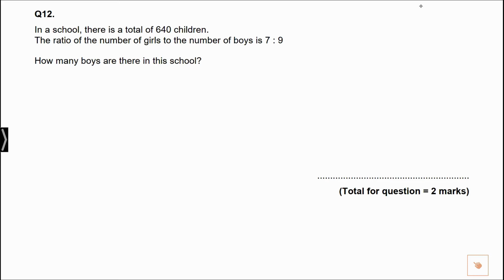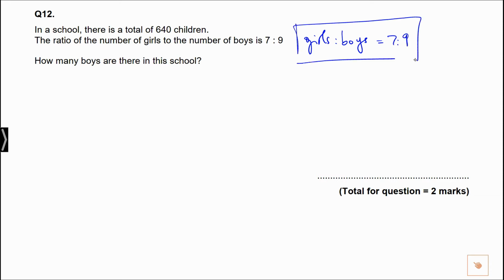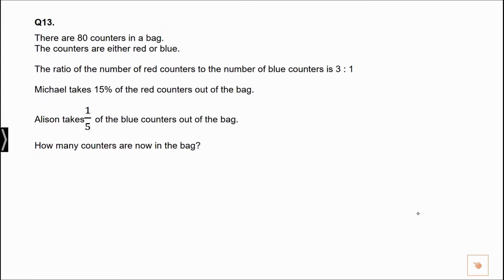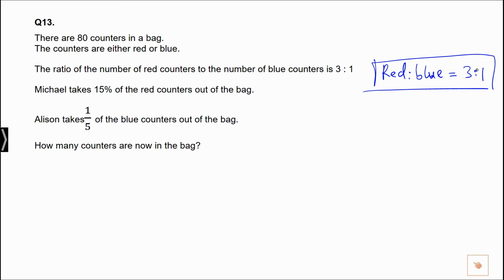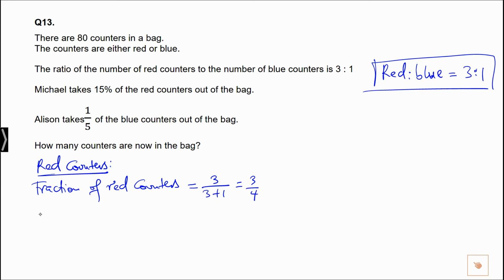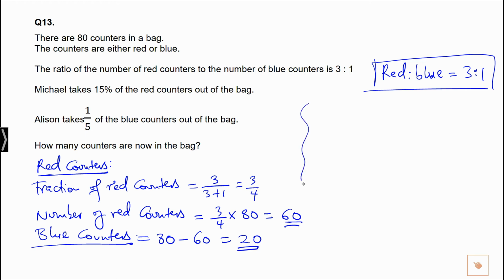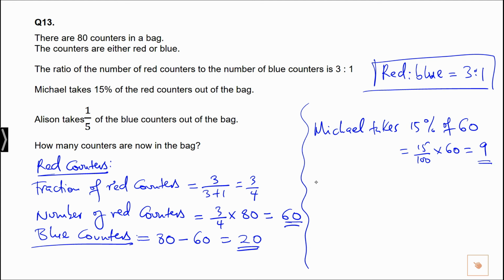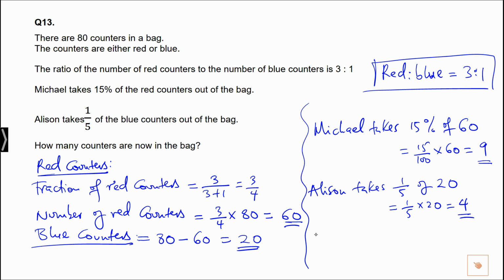Edexcel IGCSE Maths Revision Booklet 1, Q12, Q13, Problem solving with ratio